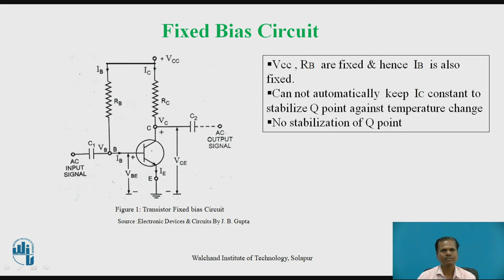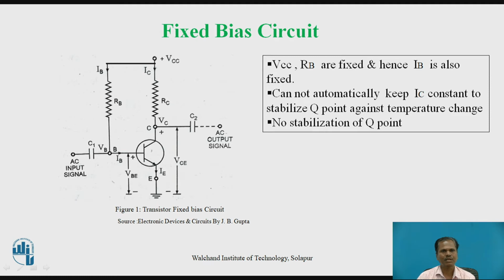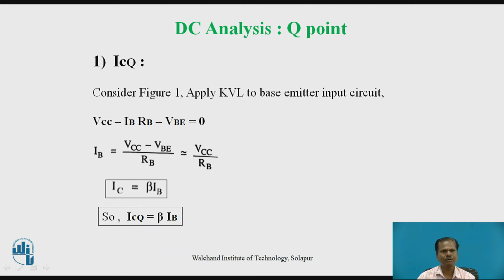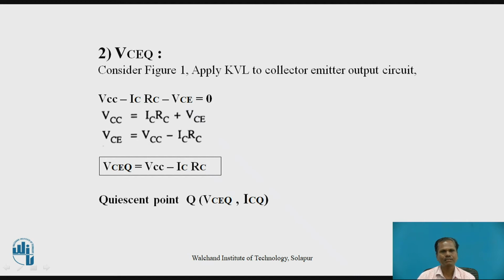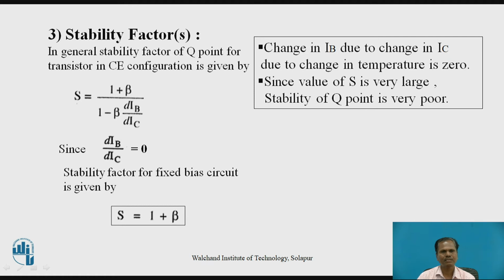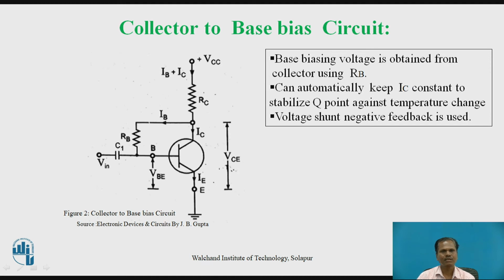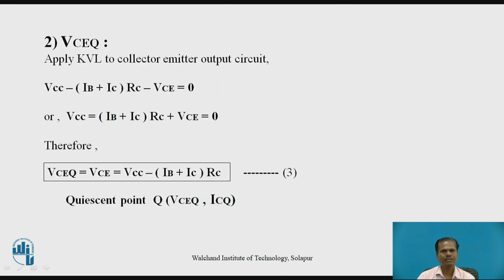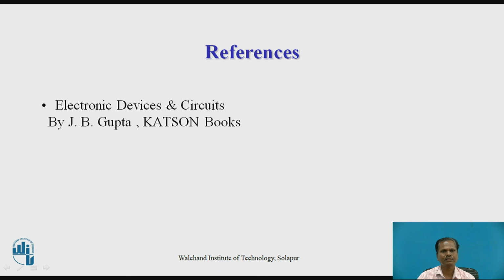Transistor Biasing Circuits